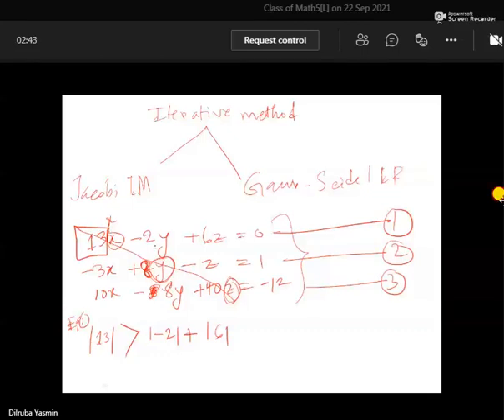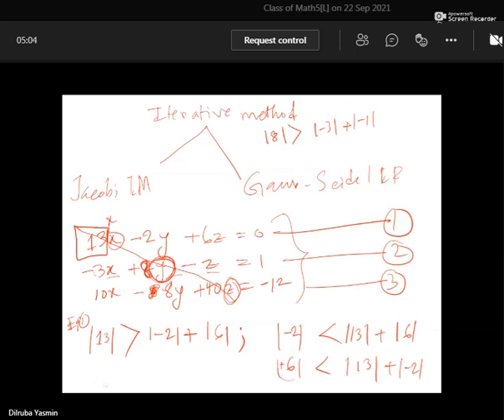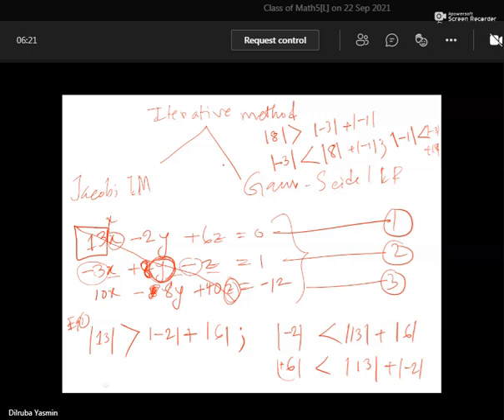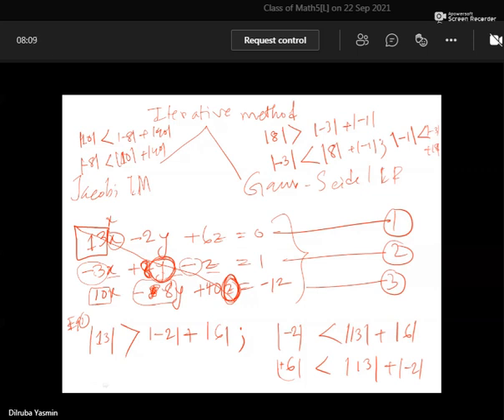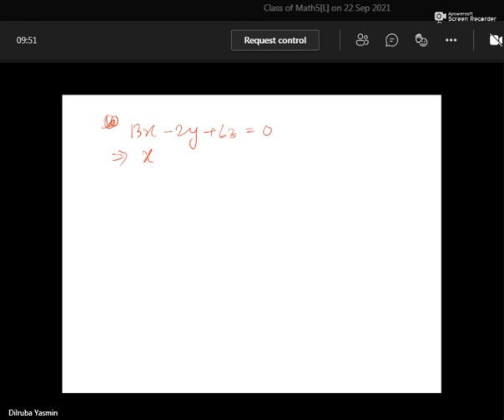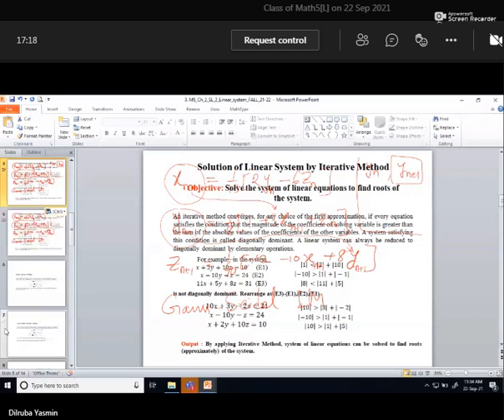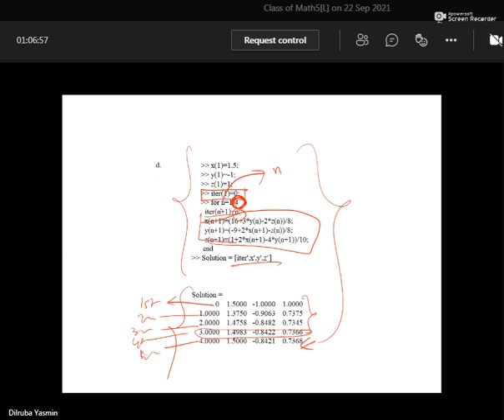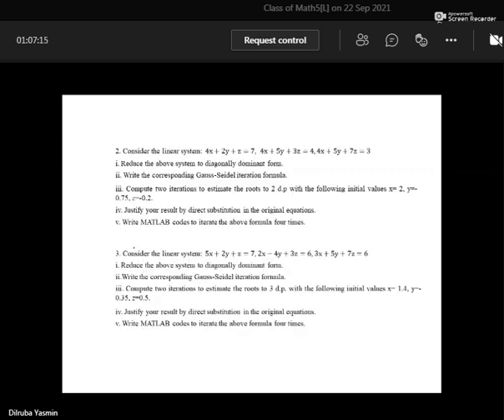NUMERICAL METHODS FOR SCIENCE AND ENGINEERING [L] 4th Class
NUMERICAL METHODS FOR SCIENCE AND ENGINEERING [L]
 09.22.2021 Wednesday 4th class